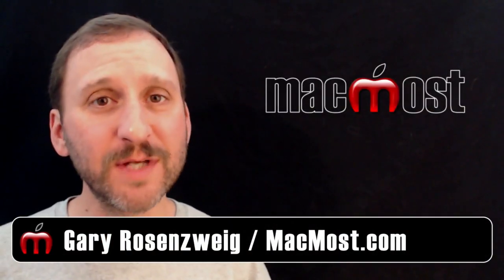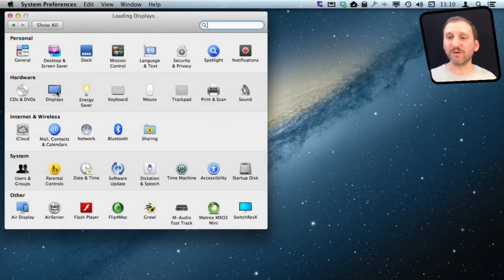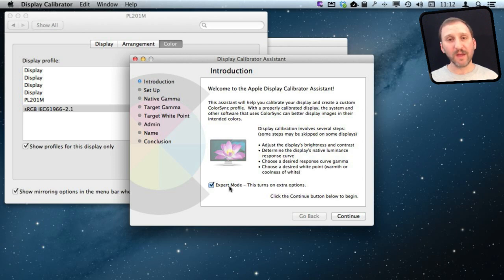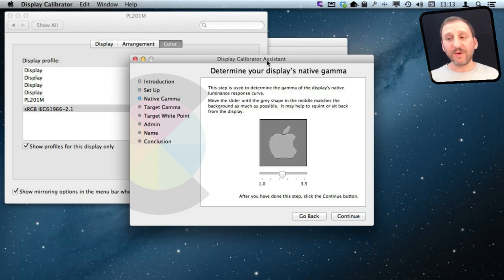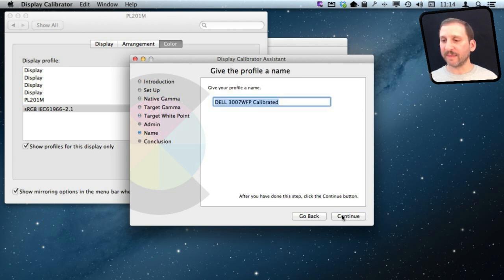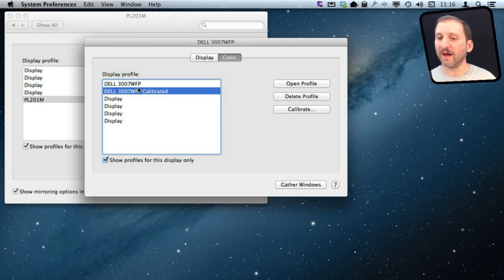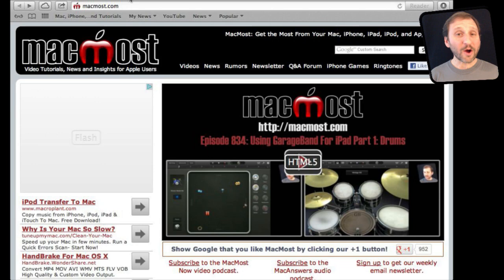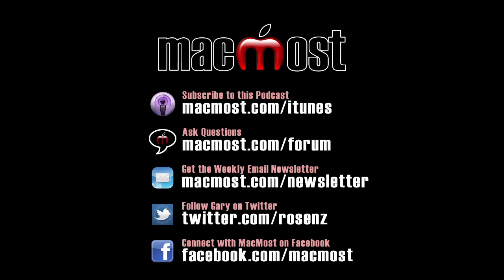Color Calibrating Your Mac (MacMost Now 915)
Built into System Preferences is a tool that lets you color calibrate your Macapos;s display. This can help the colors you see on your Macapos;s screen match the colors you then get on printouts and when looking at real-world objects. Even if you are not a graphics professional, it may be a good idea to calibrate your screen so images you see online more closely match the real world.